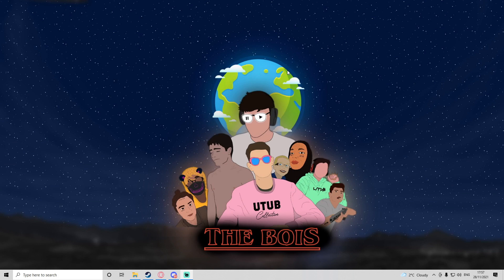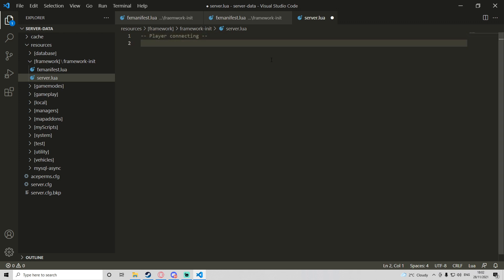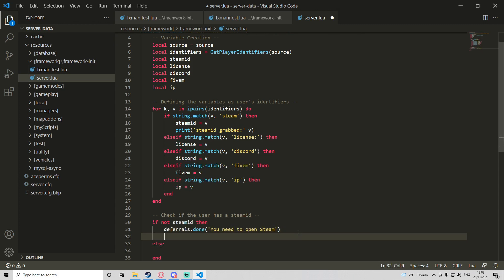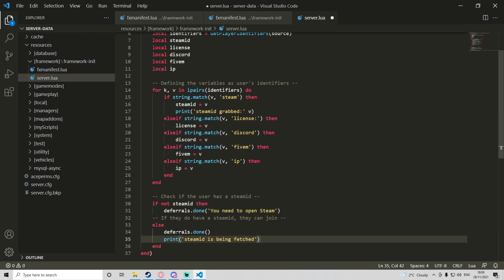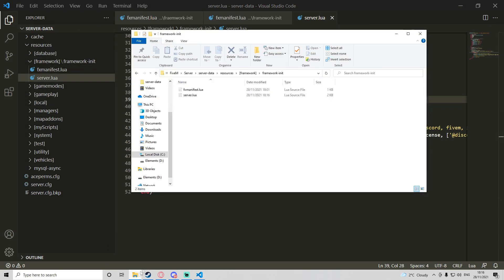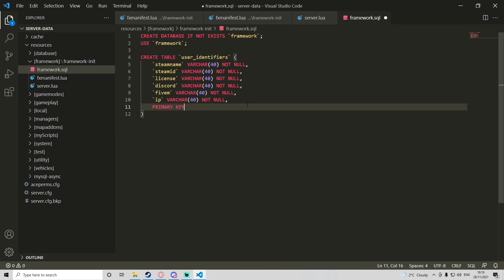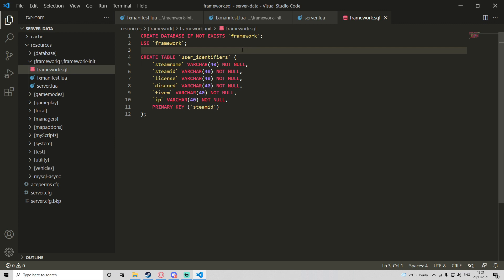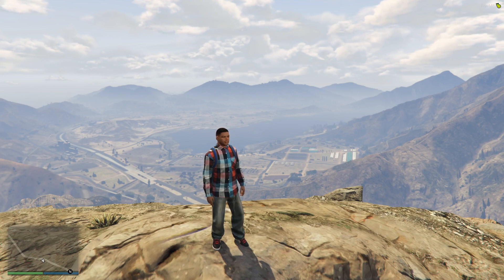FiveM Scripting #9 - Player Identifiers & Frameworks (Tutorial)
▬▬▬▬▬▬▬▬▬▬▬ஜ۩۞۩ஜ▬▬▬▬▬▬▬▬▬▬▬▬▬
▓▓▓▒▒▒░░░ Welcome To The Description ░░░▒▒▒▓▓▓
▬▬▬▬▬▬▬▬▬▬▬ஜ۩۞۩ஜ▬▬▬▬▬▬▬▬▬▬▬▬▬

The FiveM docs contain all natives and help with scripting:
FiveM Scripting #3 - Creating a MySQL Database and Inserting Data

▬▬▬▬▬▬▬▬▬▬▬ஜ۩۞۩ஜ▬▬▬▬▬▬▬▬▬▬▬▬▬
Timestamps:
0:00 - Intro
1:12 - Creating the Resource
2:41 - Programming the resource
18:20 - Creating an SQL database & table
24:36 - Editing the server config
25:19 - Bug fixing
26:54 - Testing the resource
28:22 - Outro

▬▬▬▬▬▬▬▬▬▬▬ஜ۩۞۩ஜ▬▬▬▬▬▬▬▬▬▬▬▬▬

▬▬▬▬▬▬▬▬▬▬▬ஜ۩۞۩ஜ▬▬▬▬▬▬▬▬▬▬▬▬▬

▬▬▬▬▬▬▬▬▬▬▬ஜ۩۞۩ஜ▬▬▬▬▬▬▬▬▬▬▬▬▬